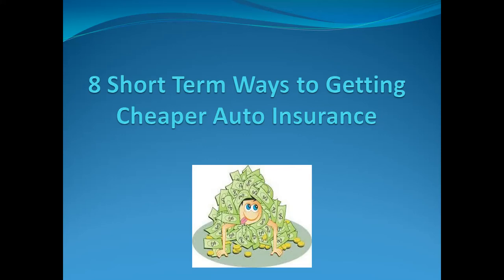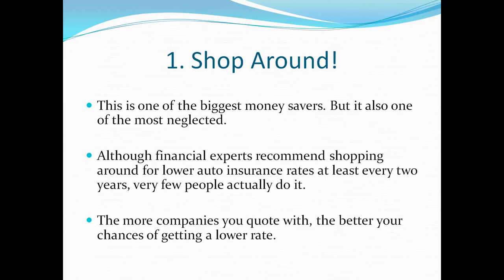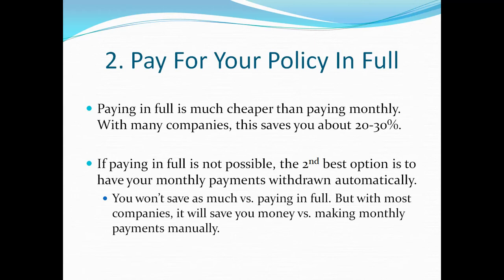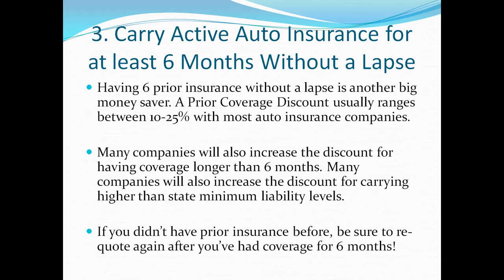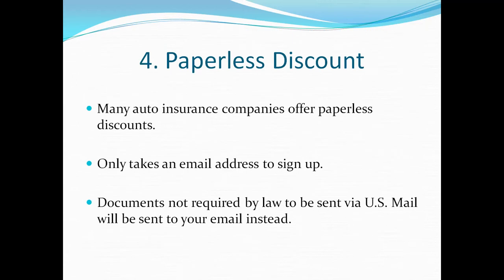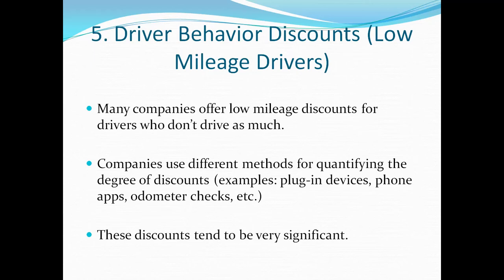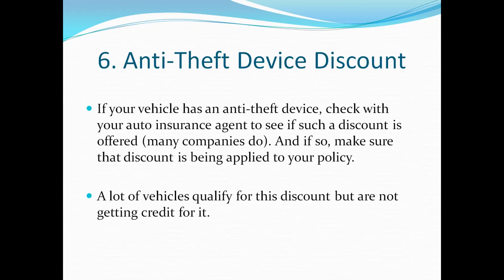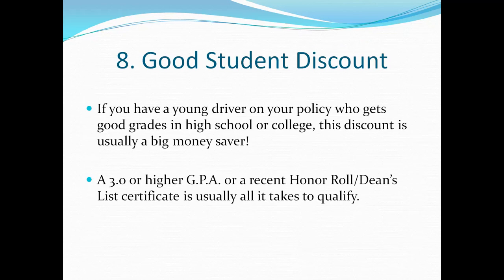8 Short Term Ways to Getting Cheaper Auto Insurance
Many drivers could save a lot of money on their auto insurance. However, they either aren't looking into those possibilities, or aren't getting credit that they should already be getting.

For those living in OH,IN,MI,PA,VA & WV, I will personally run you an auto insurance quote